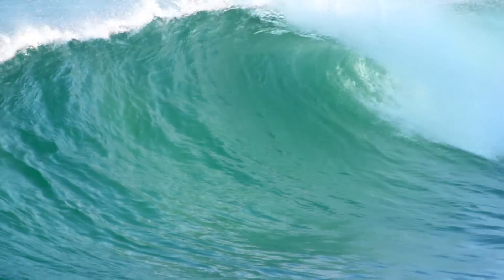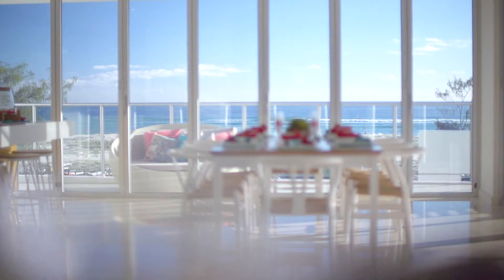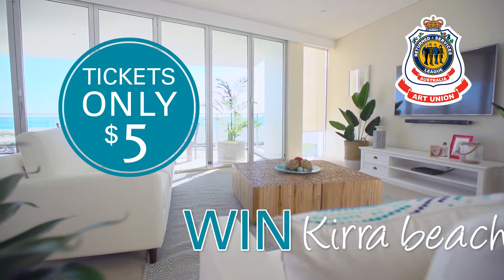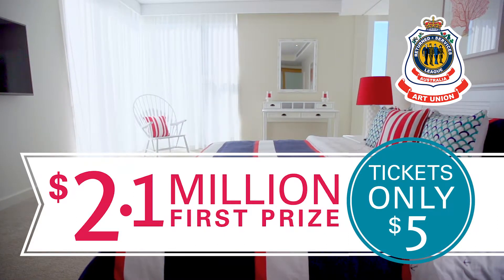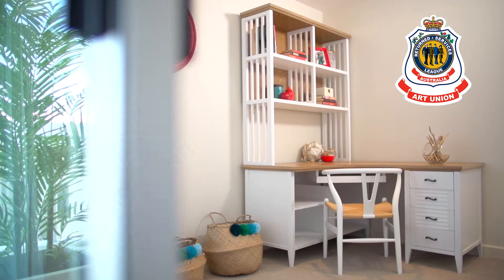WIN luxury Kirra beachfront! | Australian RSL Art Union